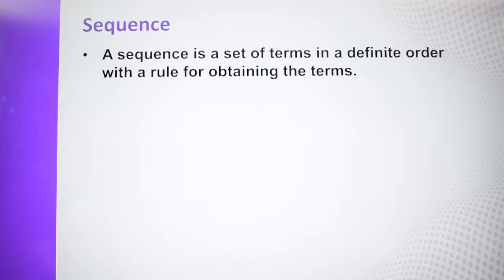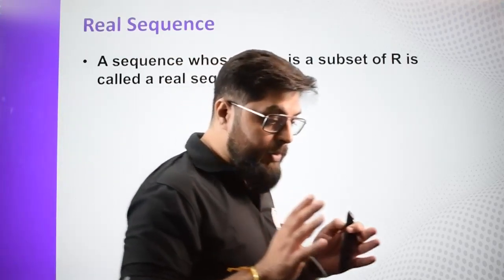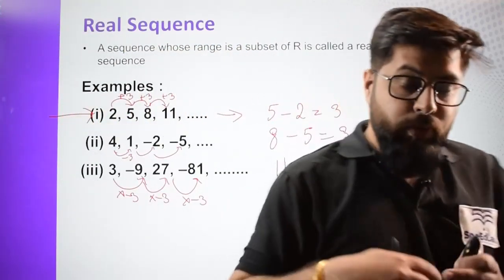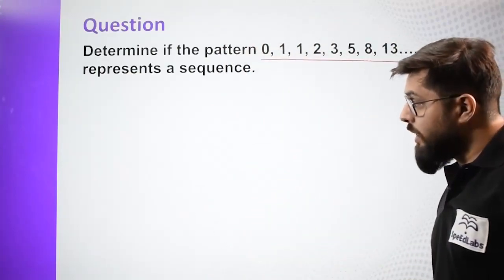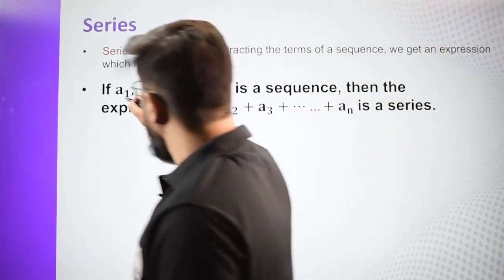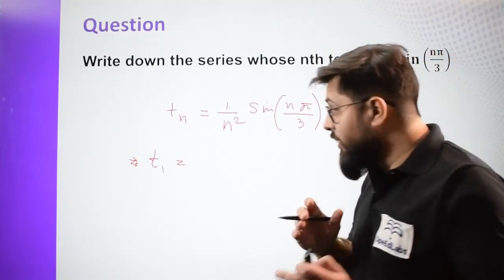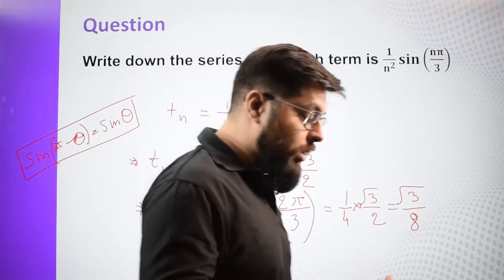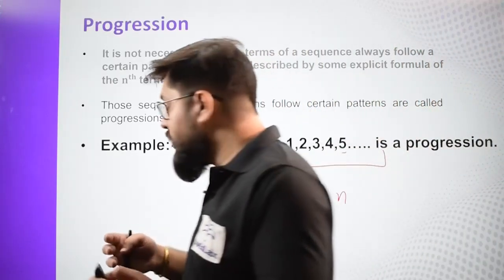Class-11-Maths-Ch-9-Sequence & Series-Topic- Sequence and Series